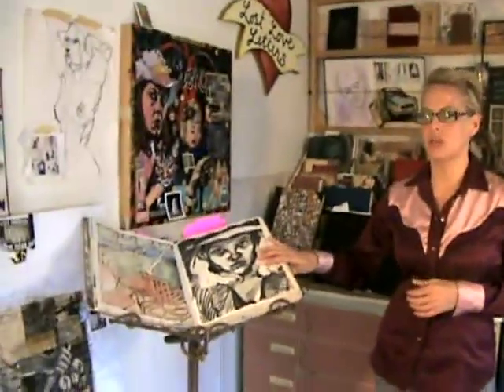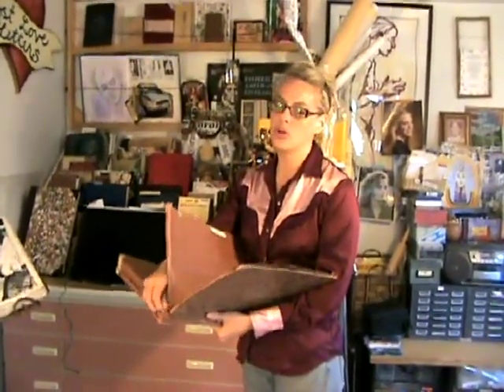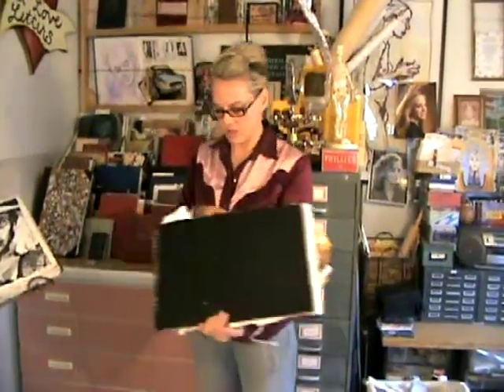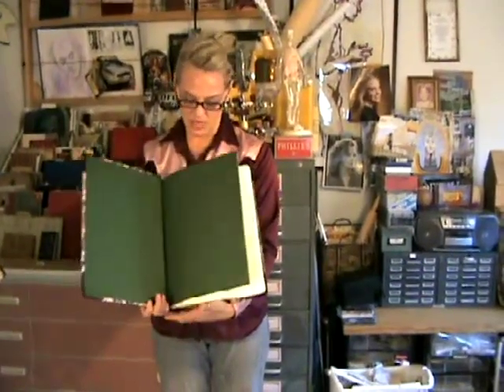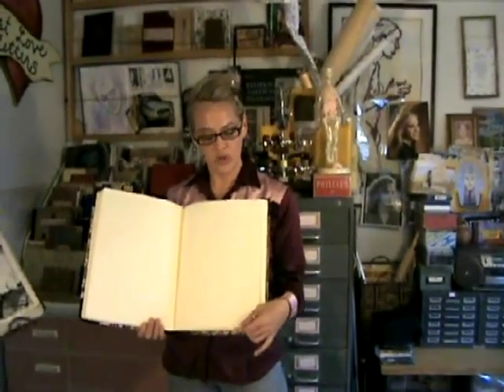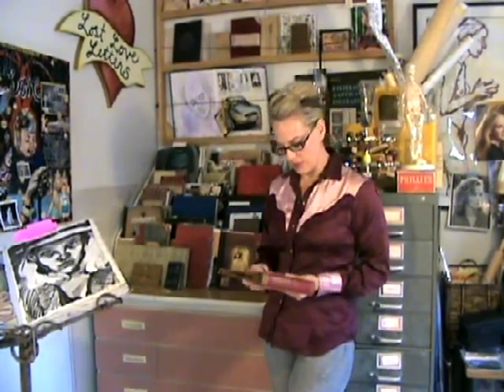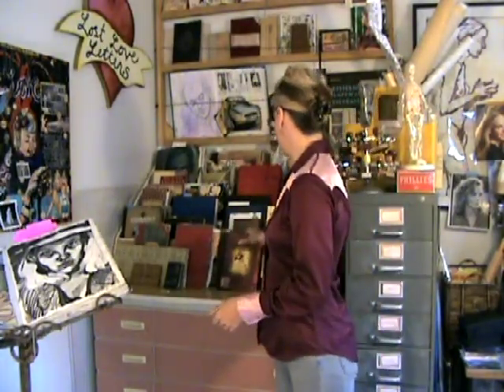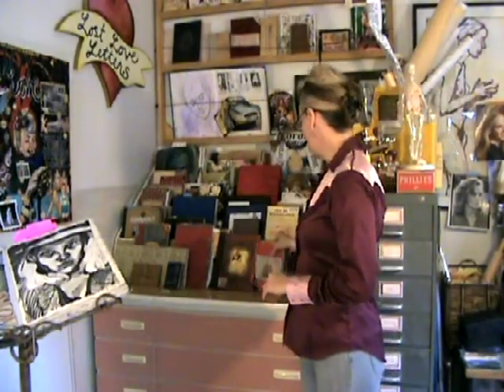Basic choosing a Book for Visual Journaling w/ Juliana Coles, Part 1 (2010)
For most of my online courses I create a Pick a Book or Choosing a book video. This is the classic how to choose a book video and I go through a ton of book formats in part 1 and part 2.